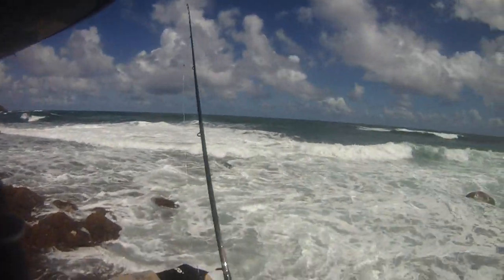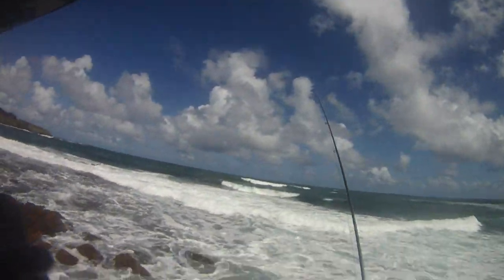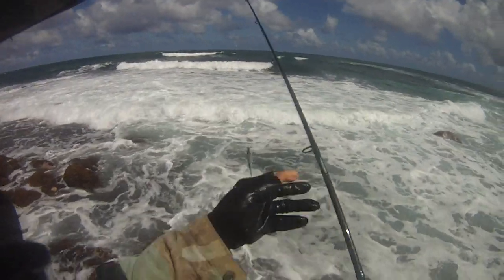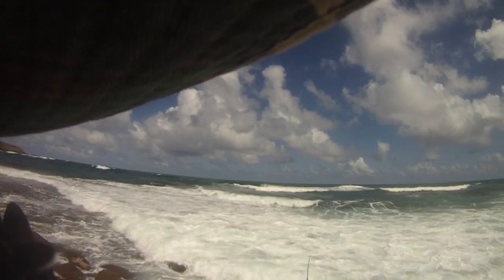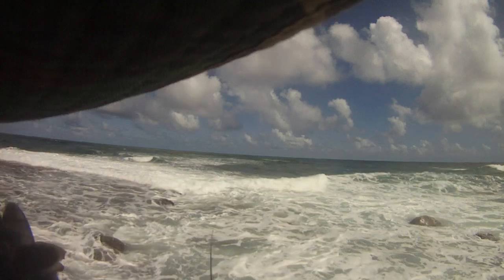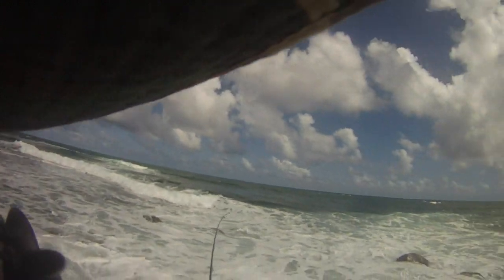WWJ Ulua Strike 51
WWJ whipping with joe, 51 strikes since I started 2012 lost 13 in a row that year..when Jeff Konn challenged me for the "Quest of the Omilu" landed 23 lost 28. Kastking Sharky lll 5000 with 170 cranks of 50# PP, and 39 hrs still smooth no issues..Awesome reel. fenwick HMG Inshore 7.6 Mfs, Shimano Flash Boost 2 1/2 oz 6" long...Action at its finest. Cast #11